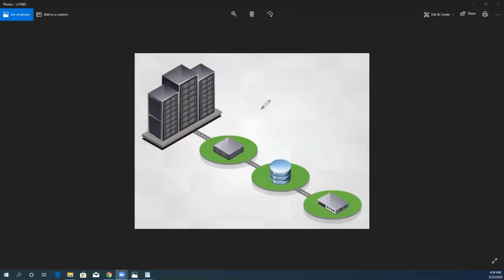Session 02 IT Industry Before Virtualization Technology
Traditional IT vs Virtualization Technology